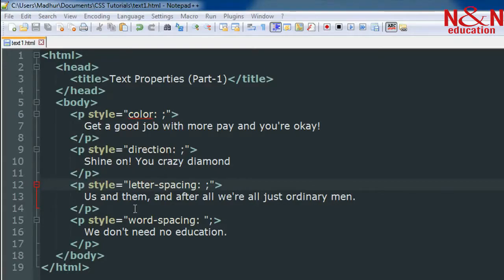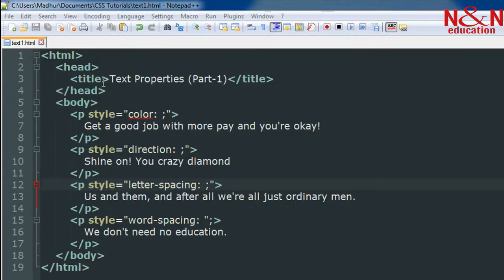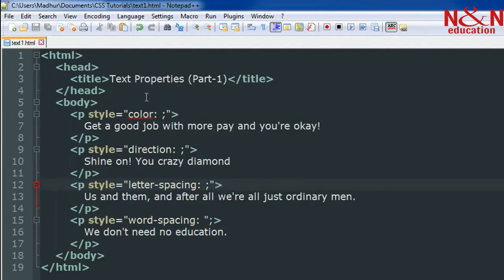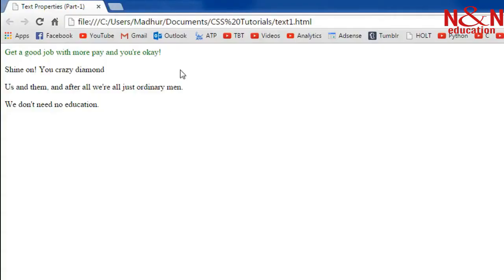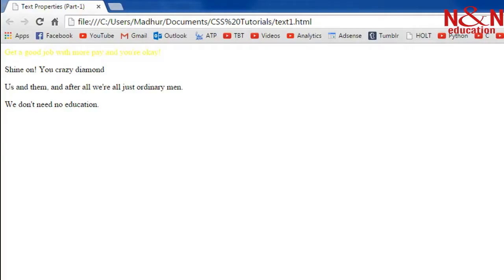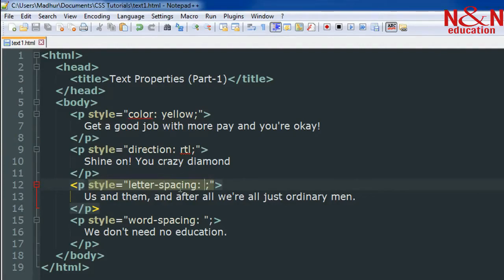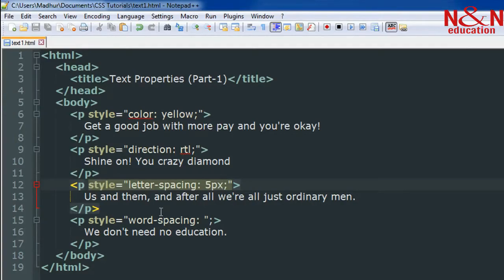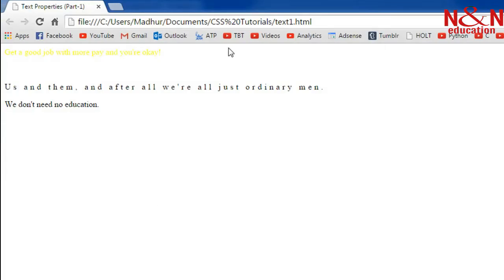CSS Tutorial No 18-Text Properties (Part-1)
In this video we understand the concept of Text Properties (Part-1) in CSS.